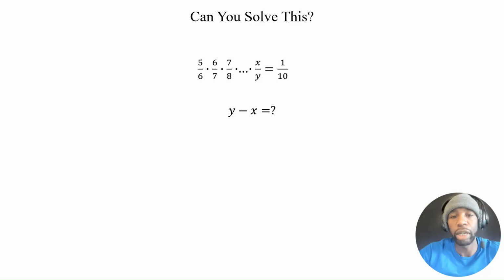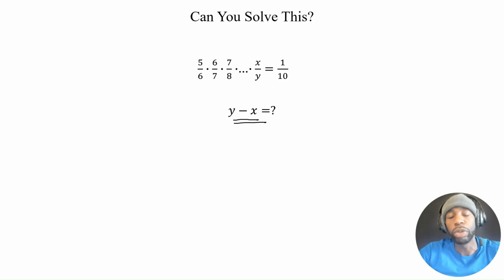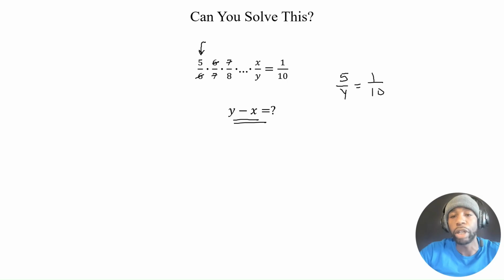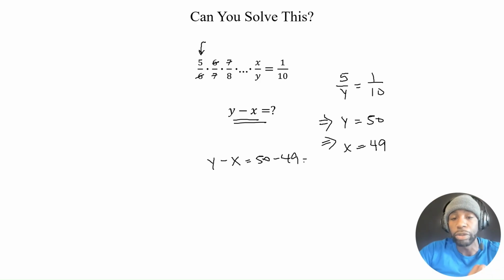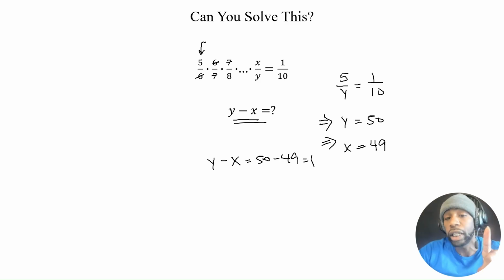Can You Solve This? | Math Challenge | What is y minus x?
Can you figure out this fraction multiplication problem?